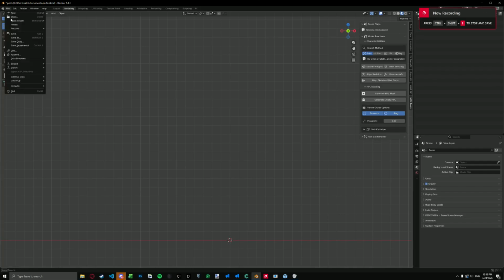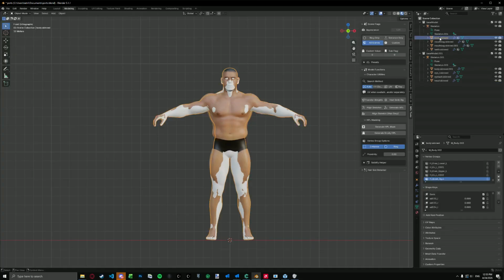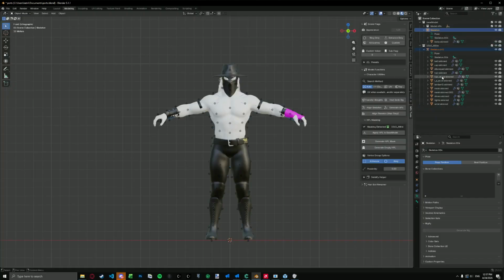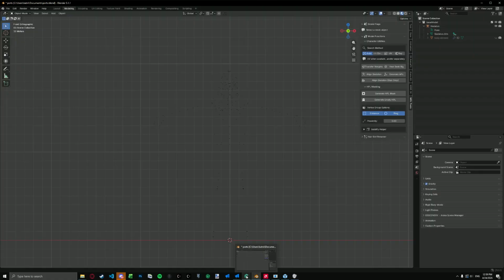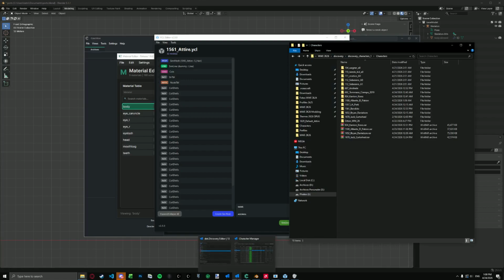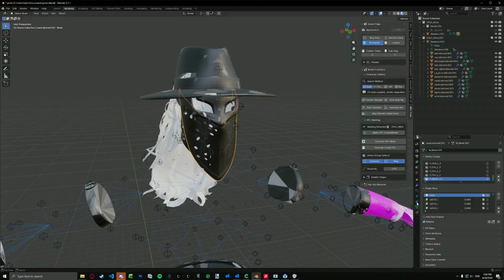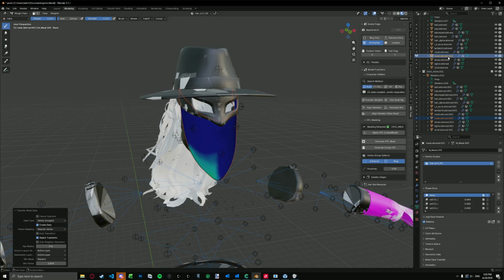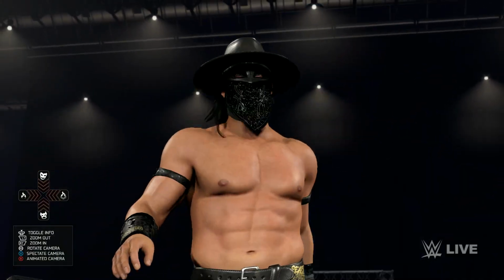YTDown YouTube Porting WWE 2K25 to 2K26 mods tips READ Media pg6oqZVUYG8 001 1080p